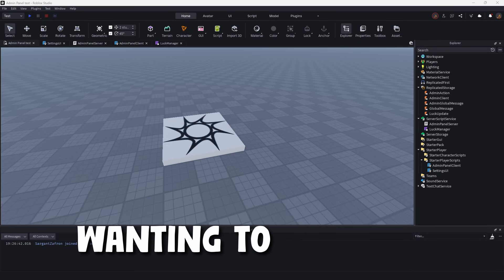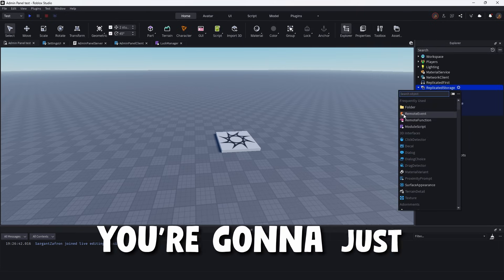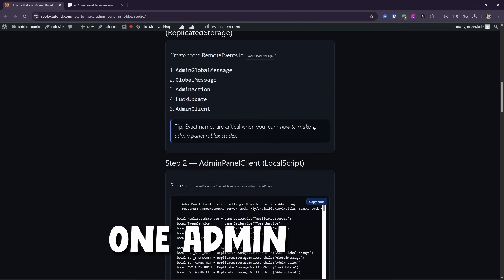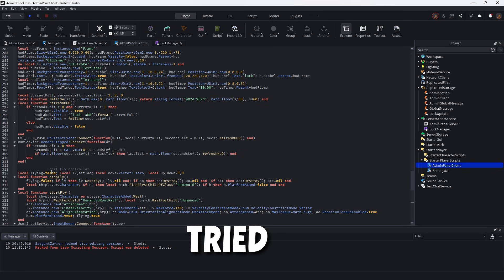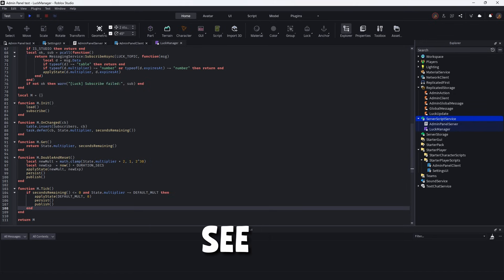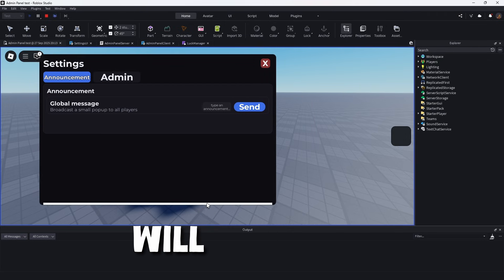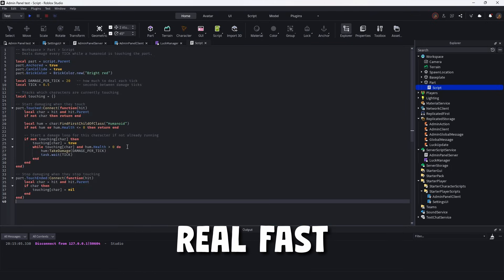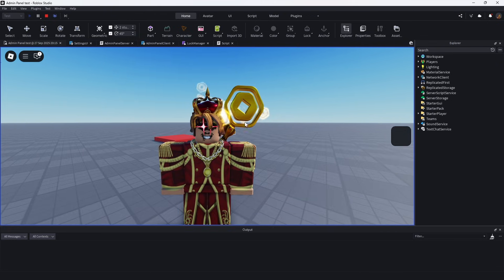How To Make an ADMIN PANEL in Roblox Studio – Step-By-Step GUI & Script Tutorial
Learn how to build a functional Admin Panel in Roblox Studio using a clean GUI and simple scripts. This tutorial covers creating the UI, wiring buttons with RemoteEvents, and adding common admin actions (kick/ban, teleport, give tools, speed, fly, and message broadcast). Perfect for beginners who want a safe, scalable admin system.